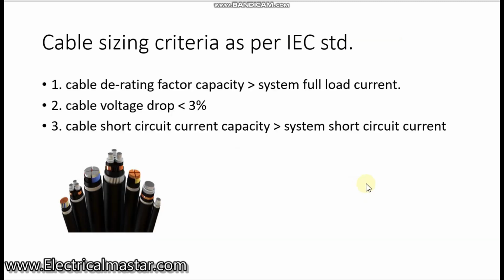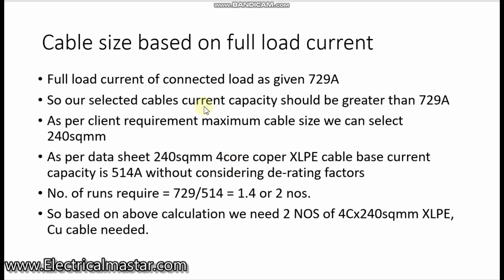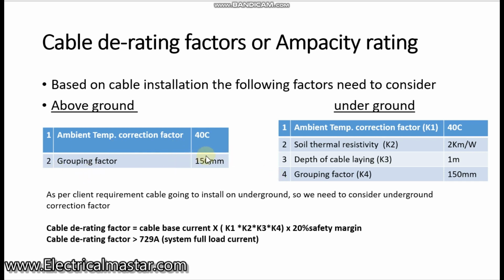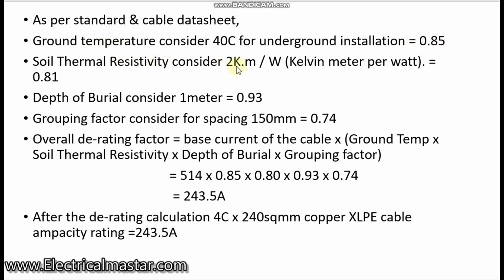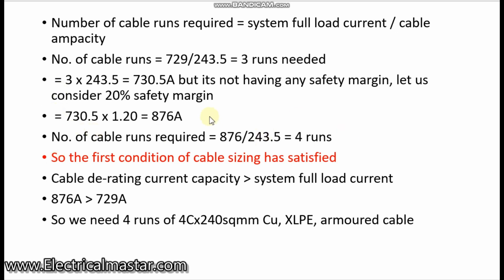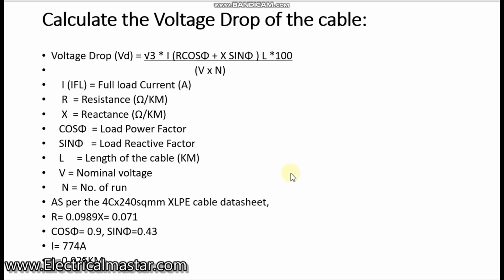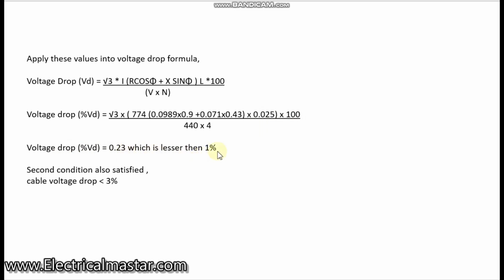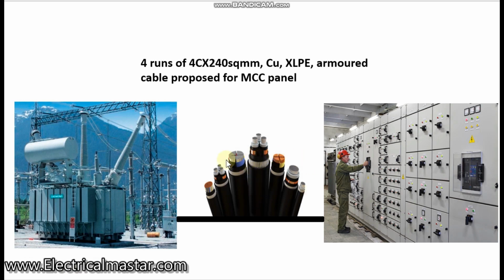cable sizing calculation